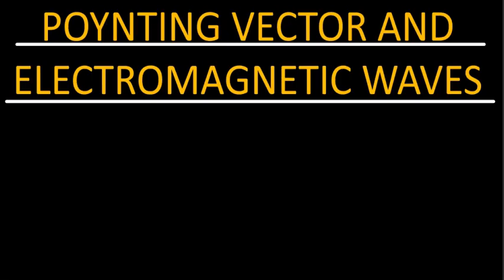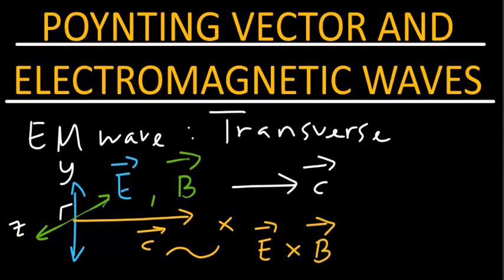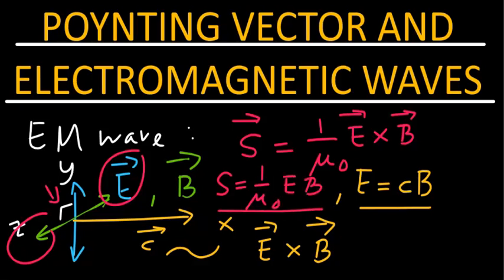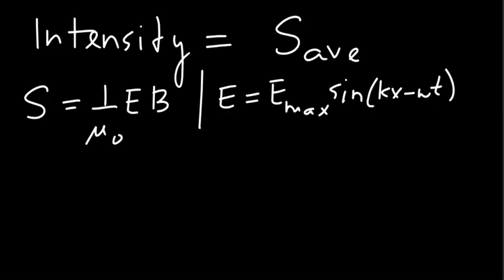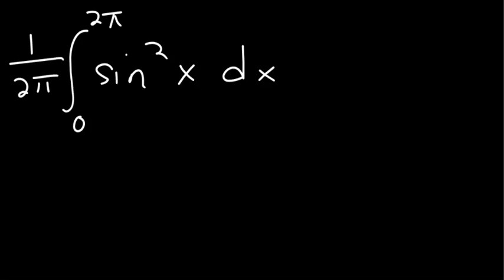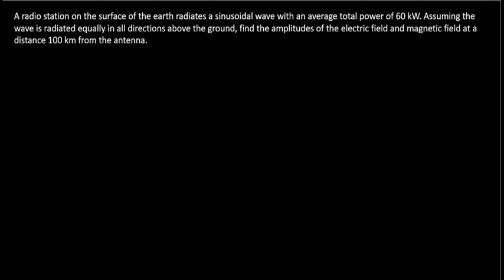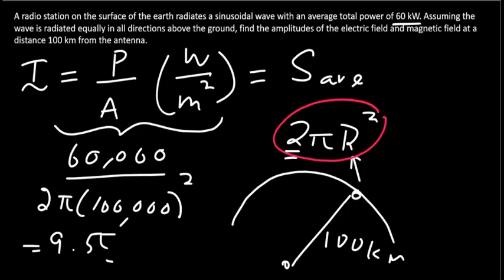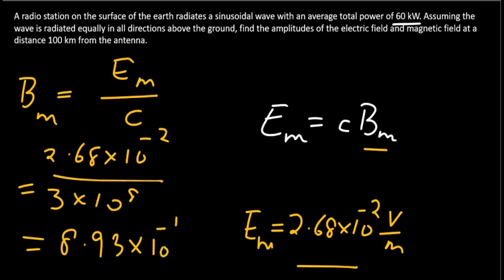Poynting vector and electromagnetic waves - Physics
This video tutorial discusses the Poynting vector and the role it plays in electromagnetic waves.

0:00 Introduction
0:06 Electromagnetic waves
2:44 Poynting vector and energy
4:38 Intensity of electromagnetic wave
7:50 Solved problem 1
9:04 Solved problem 2